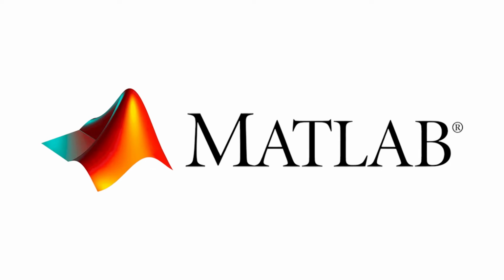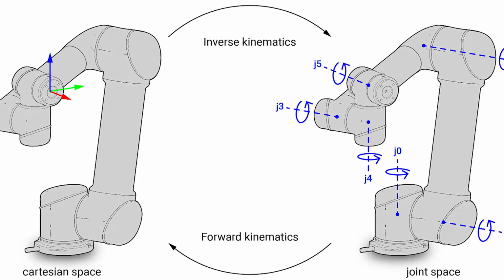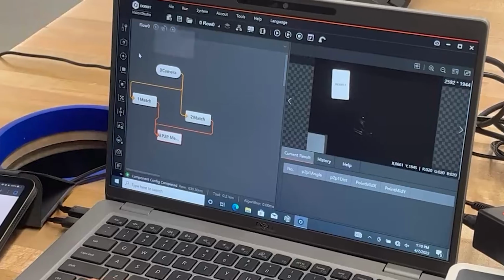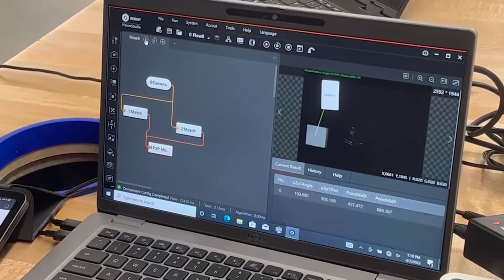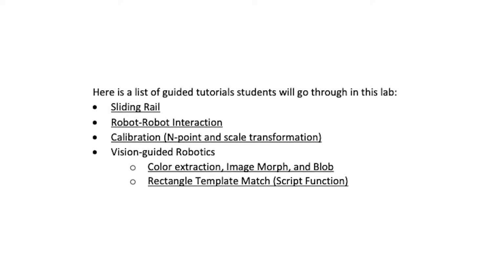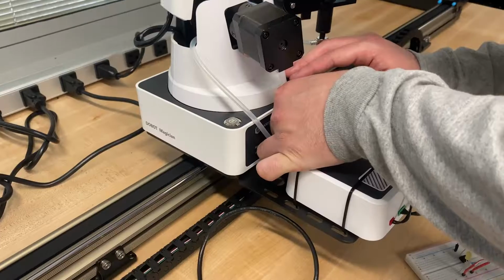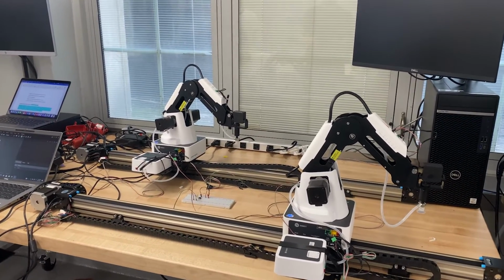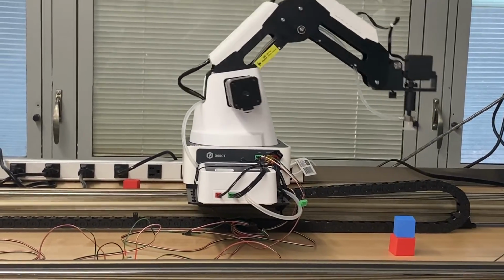ME435 Final Video Journal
Final Video for Dobot lab.